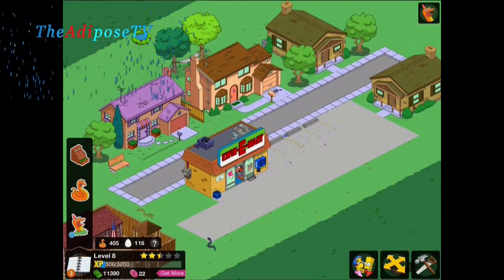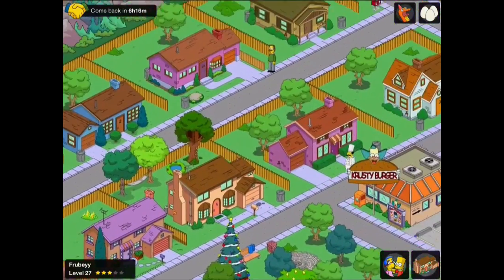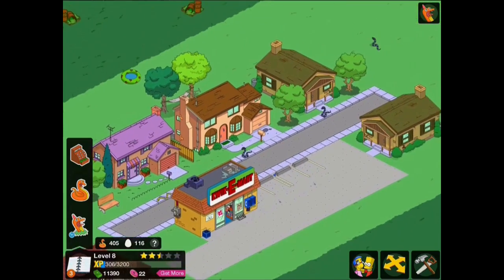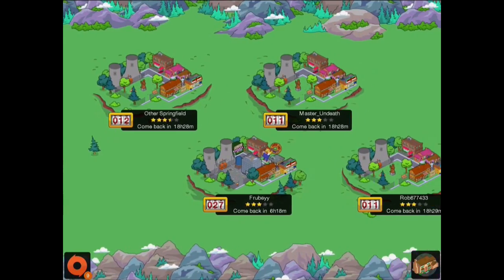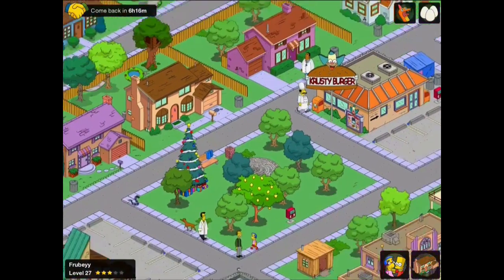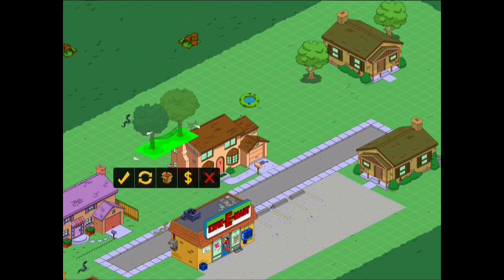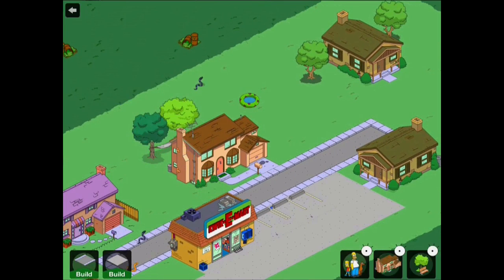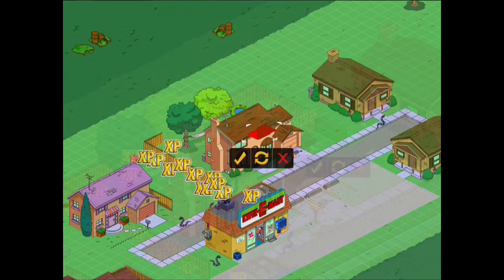Simpsons Tapped Out-How to design your city-House Design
This Simpsons Tapped Out tutorial series will help you in all areas of city building and quest completion. I will be looking at city design, how to get free donuts, how to get more xp and get more dollars. This will all be through legitimate methods and with no hacking. The series will also have simpsons tapped out gameplay and simpsons tapped out walkthrough elements too. I will discuss the best buildings, best characers, best missions, best quests and all with high definition - HD - gameplay footage. This game is for the iPad, iPhone, android mobile gaming and is one of the top games in the world for in-app purchases. Getting unlimited donuts isn't possible without an exploit but I will try and teach you how to maximise the amount of donuts you can get through careful money management. Adi

The official simpsons tapped out website describes the game as.
 From the writers of The Simpsons, tap into a city building game that lets you create your own living, breathing Springfield...for FREE.

Recreate Springfield just like you want it, as you help Homer find Marge, Bart and the rest of his family and friends. Complete comic quests like making Apu work ridiculously long shifts at Kwik-E-Mart, growing and harvesting Tomacco on Cletus's Farm, partying down with Duffman at Duff Brewery, and more. Finish jobs and tasks to earn currency and...mmm, donuts. This mobile game is available for iPad, iPhone, Android devices and is also on the google play store.

This video is in no way associated or approved by EA games or any of the networks associated with The Simpsons and is intended for non commercial educational purposes only.